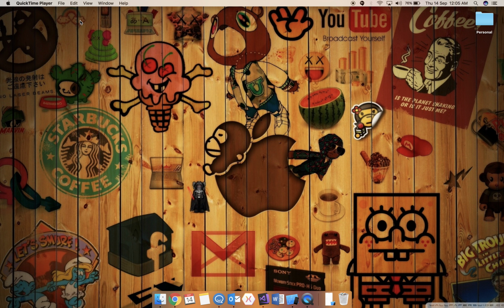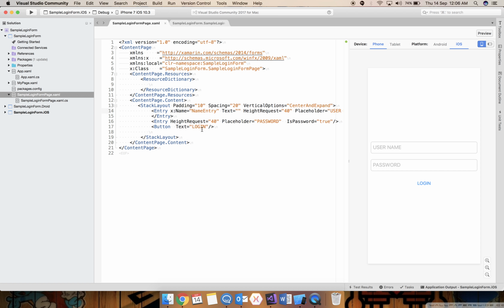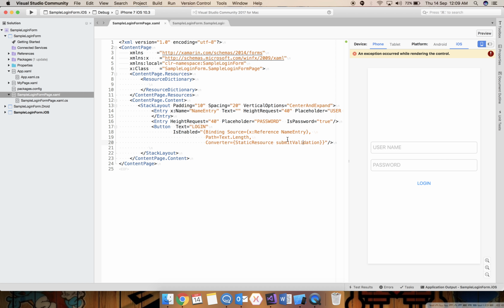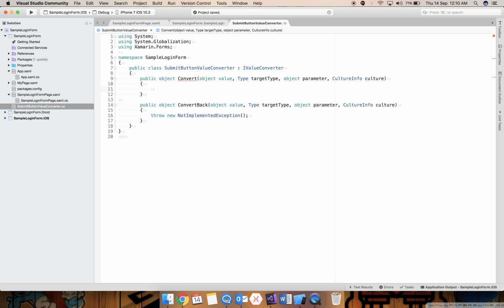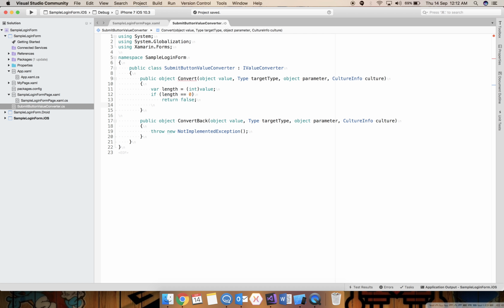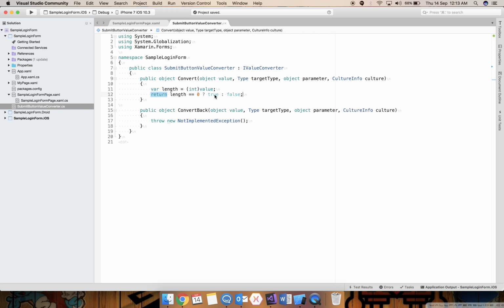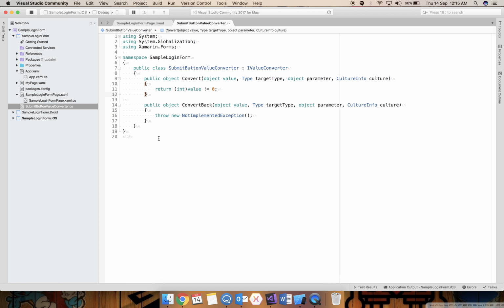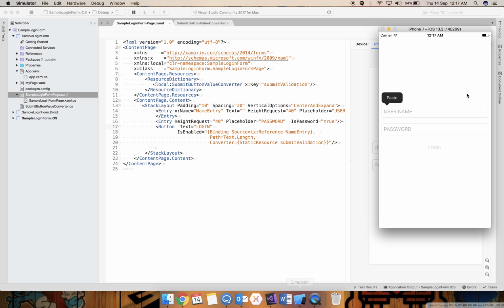Xamarin Forms ValueConverter Part 1(Beginner)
Value converters the mechanism to write any kind of object and write your own logic to transform into any other object. Here we will see definition with example. In the upcoming video we will see one good example of using this mechanism.